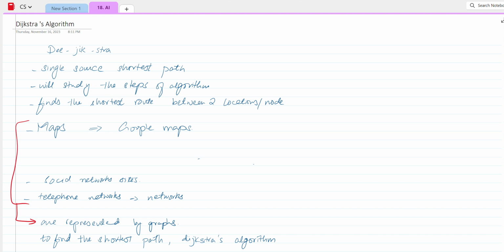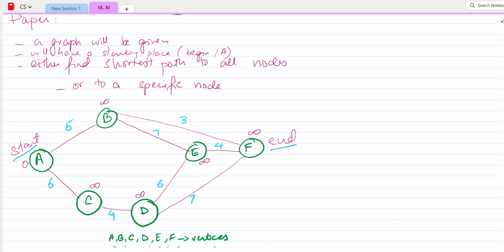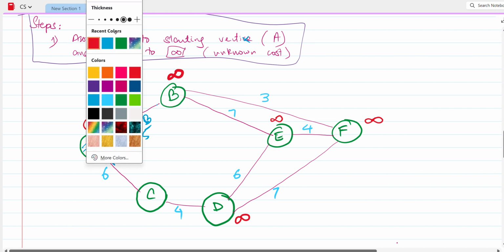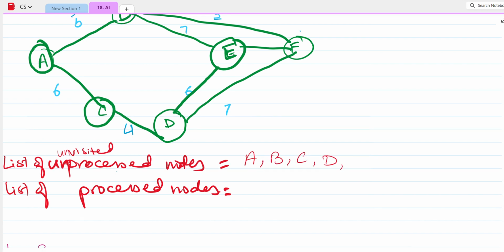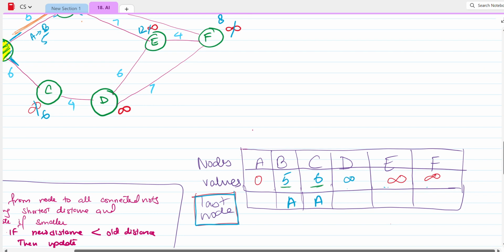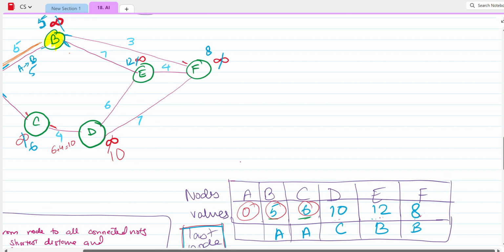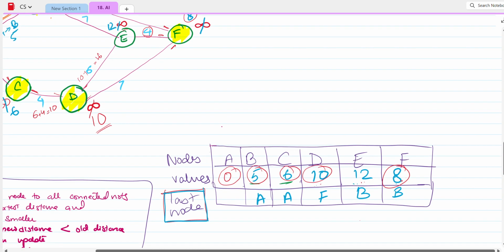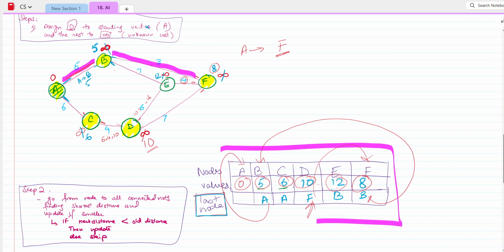Dijkstra algorithm - A2 9618 Computer Science - Chp 18